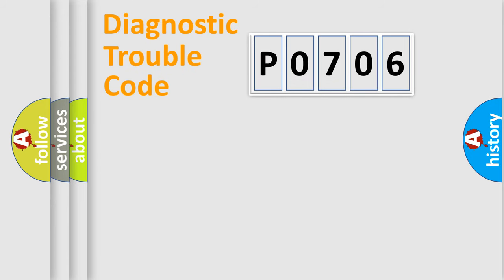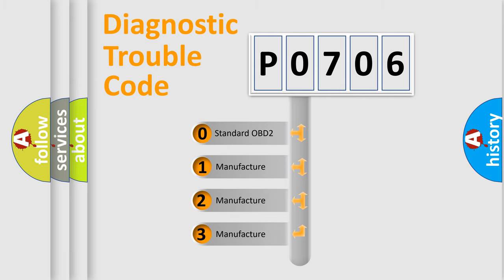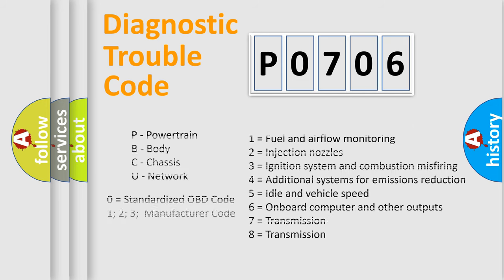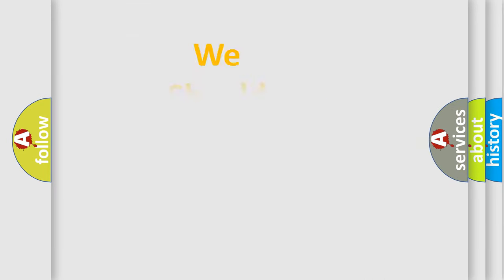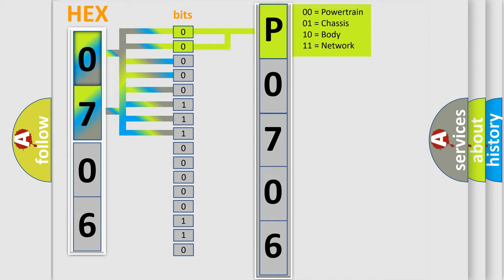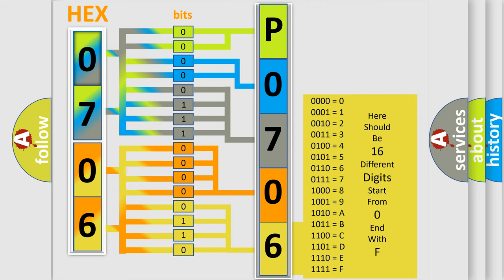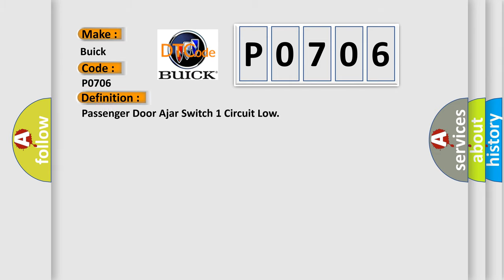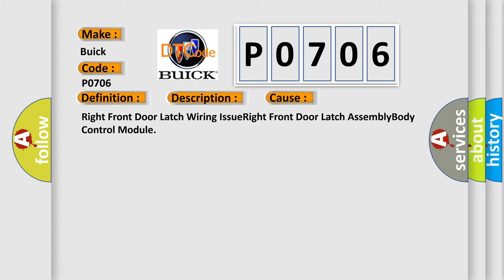DTC Buick P0706 Short Explanation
Contents:
0:21 Basic DTC analysis according to OBD2 protocol standard.
1:48 Insight into programming
2:58 A diagnostically understandable description of the Diagnostic Trouble Code
3:05 Basic error definition

Make:
Buick
Code:
P0706
Definition:
Passenger Door Ajar Switch 1 Circuit Low
Description:
The Powertrain Control Module (PCM) receives over the CAN C BUS a message from the Body Control Module (BCM) indicating a fault with the Passenger Door Ajar Switch signal.
Cause:
Right Front Door Latch Wiring IssueRight Front Door Latch AssemblyBody Control Module